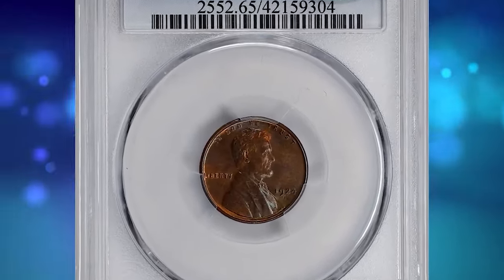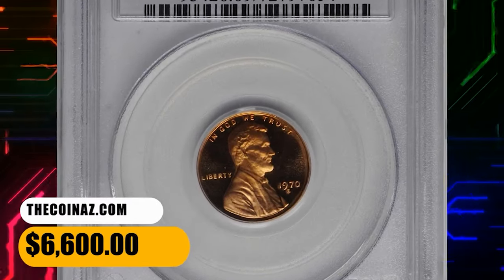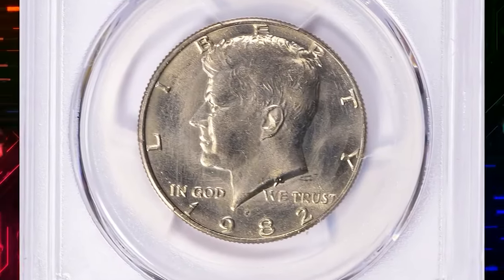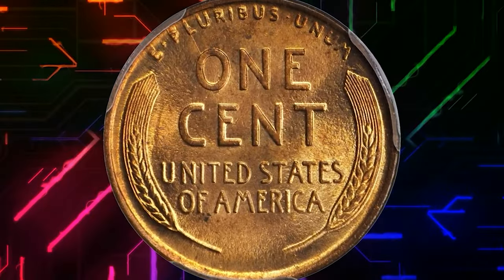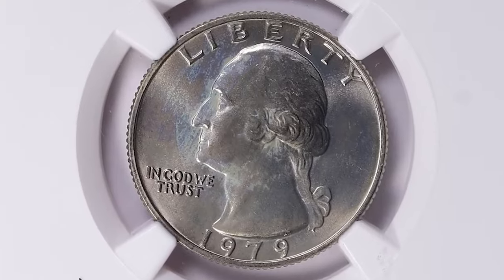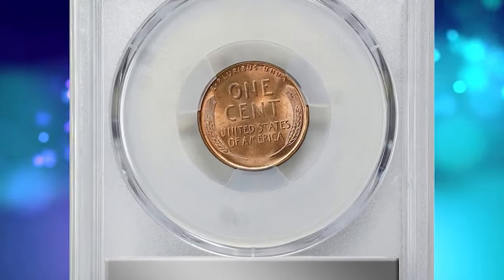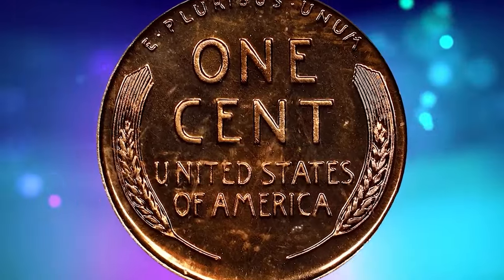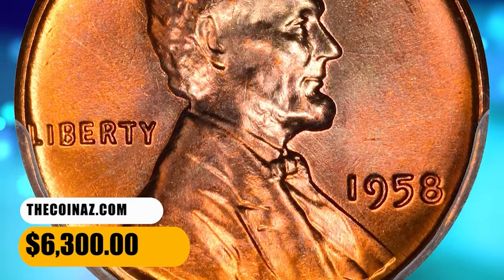These Valuable Coins Might Be In Your Collection! 22 RARE COINS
Curious about valuable coins in your collection? Watch this video to learn about 22 rare coins that could be hiding in your stash!